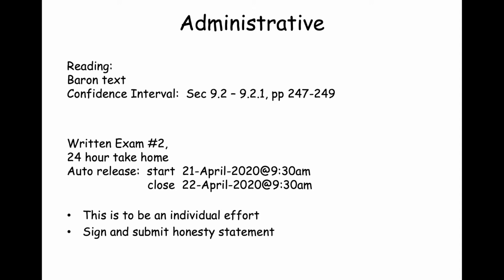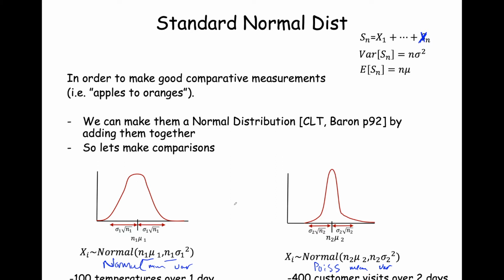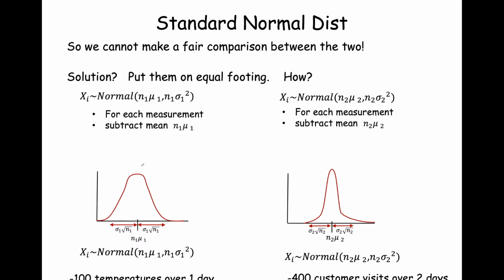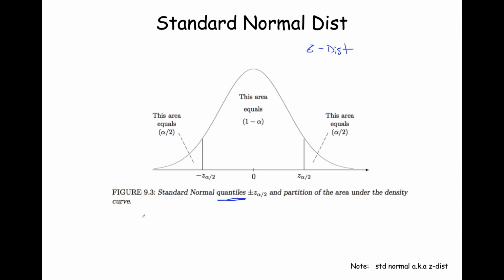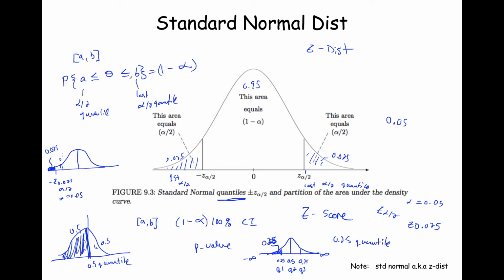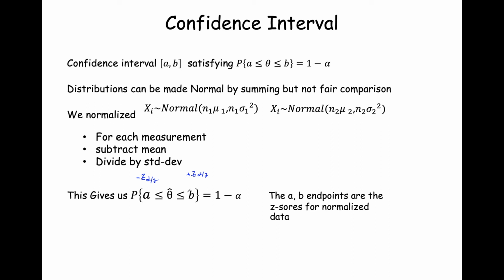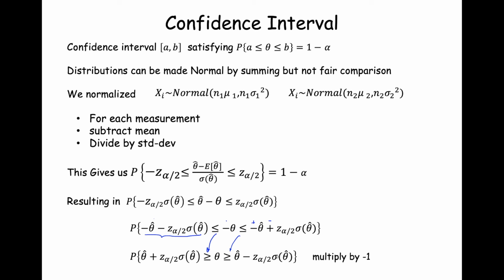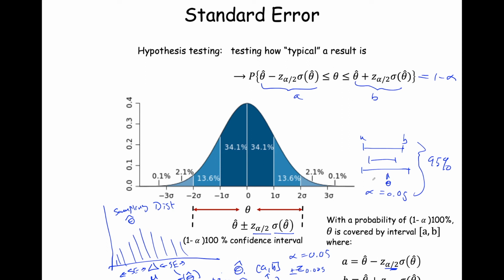Lecture #24: Data Analytics, 16 April 2020